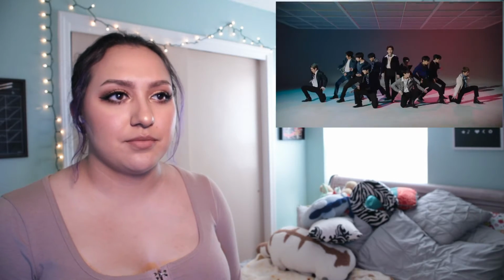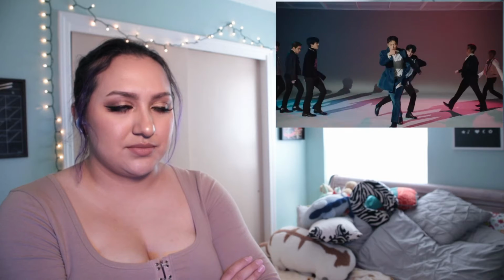OMEGA X(오메가엑스) 'LOVE ME LIKE' Performance MV Reaction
I really like this choreography. It works for me and it works for my song.

FOLLOW ME??? :)